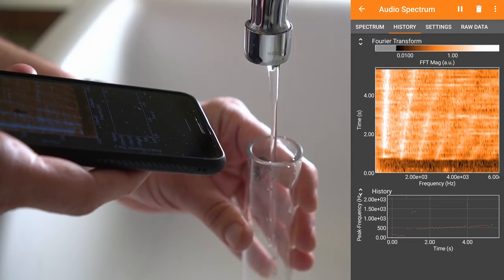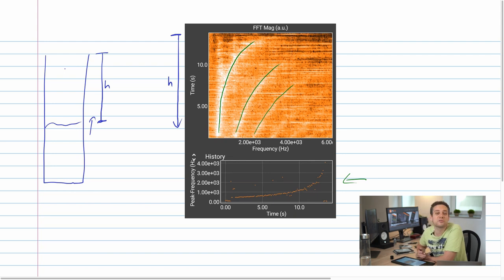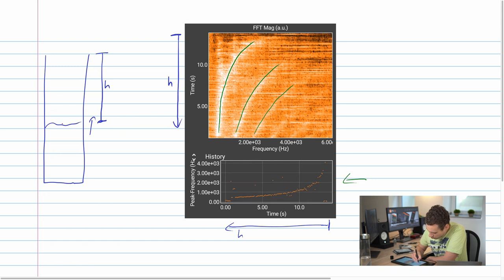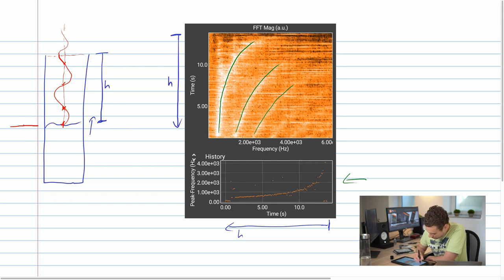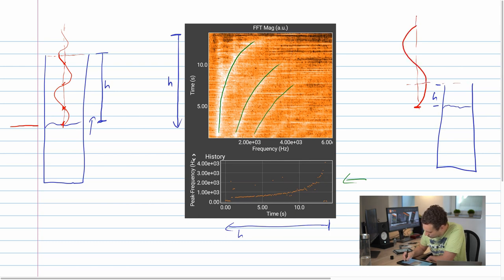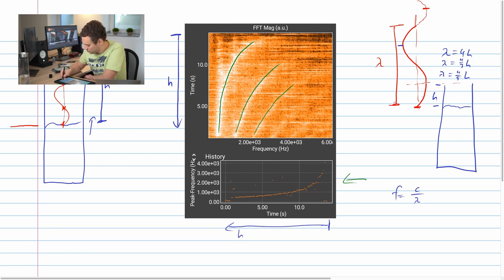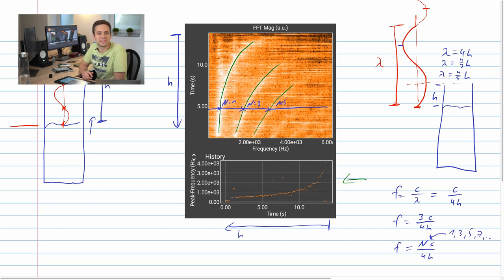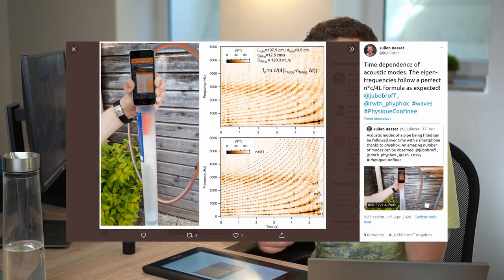homelabchallenge: Follow-up to "Resonance" (en)